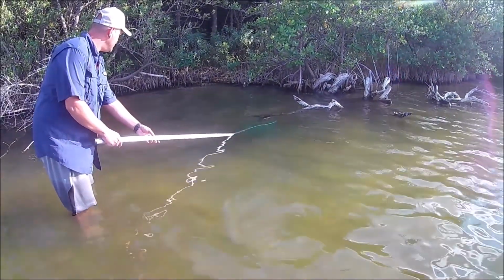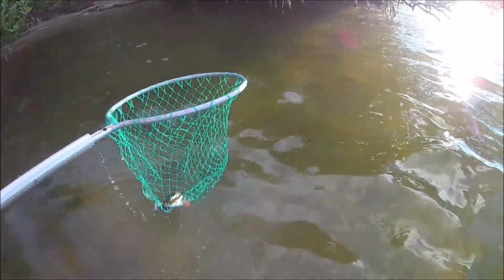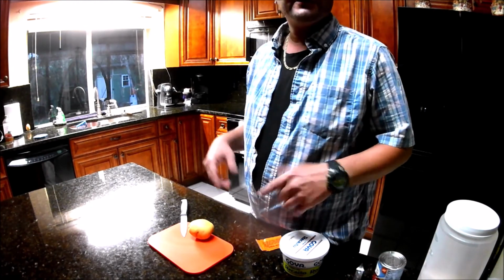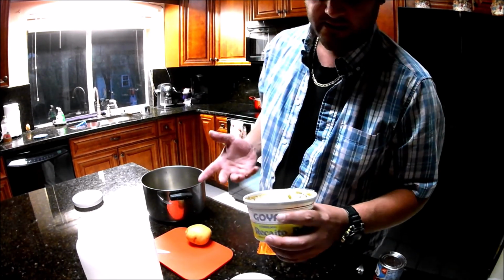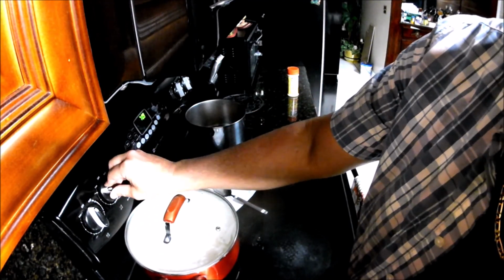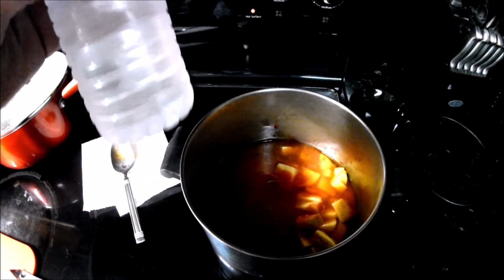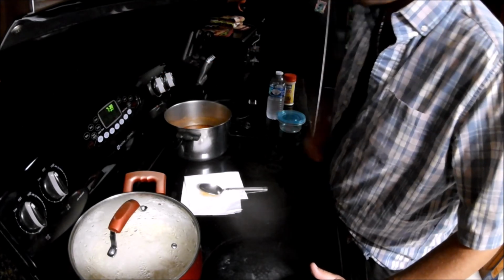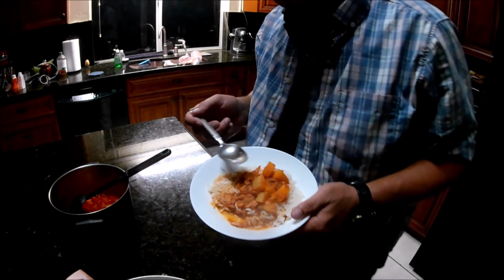Blue Crab ( Catch Clean Cook ) Crab Stew For Dinner ( Salmorejo De Jueyes )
We make a Delicious Crabbed Stew and show you how easy it can be to catch fresh blue crabs!